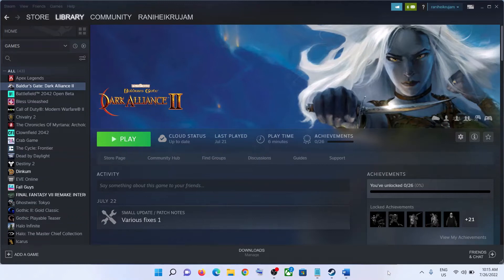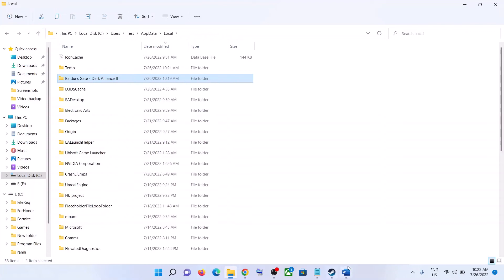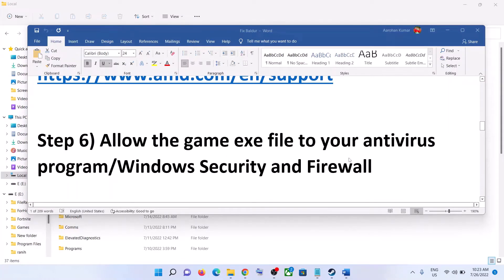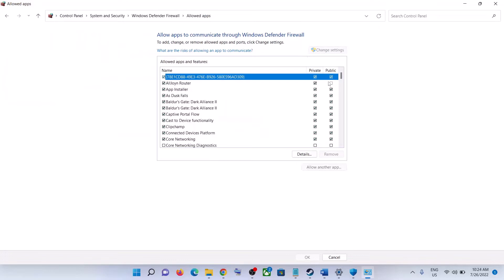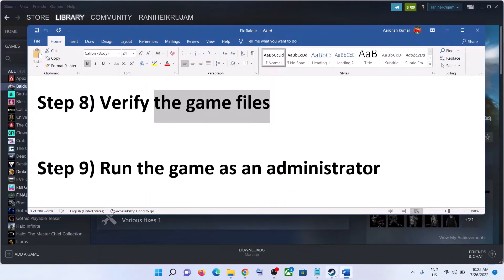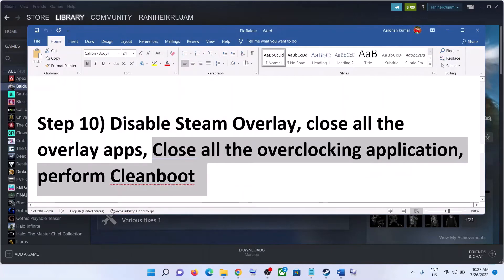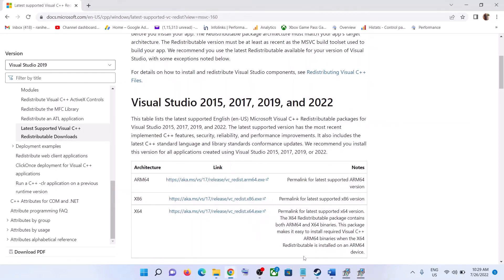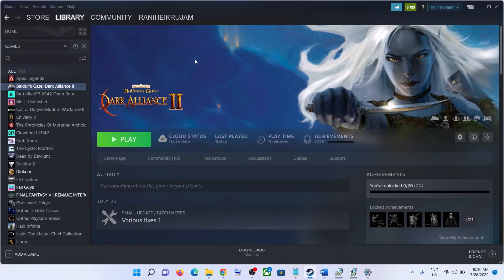Fix Baldur's Gate Dark Alliance II Crashing & Freezing On PC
How to fix Baldur's Gate Dark Alliance 2 crash in Co-op, crash to desktop, freezing, black screen & Low FPS
Step 1) Restart computer
Step 2) For game crashing in co-op, finish the tutorial with the first player and use the import the character (if you have leveled up with the first player). Ignore the character used by the second player
Step 3) Delete the save game file (You will lose the game progress)
Step 4) Start a new game
Step 10) Disable Steam Overlay, close all the overlay apps, Close all the overclocking application, perform Cleanboot